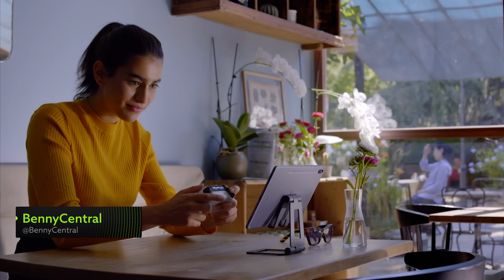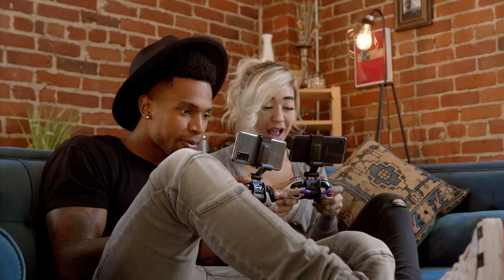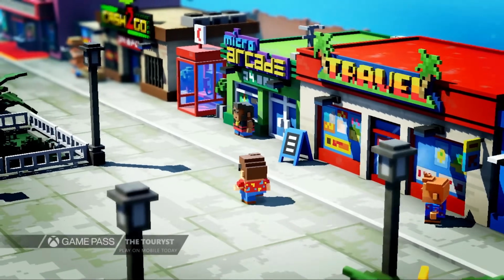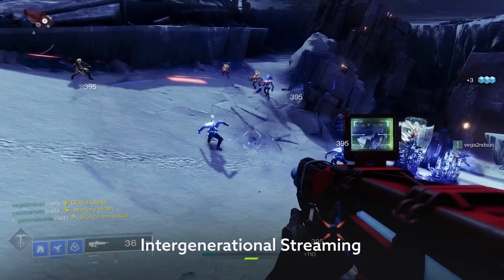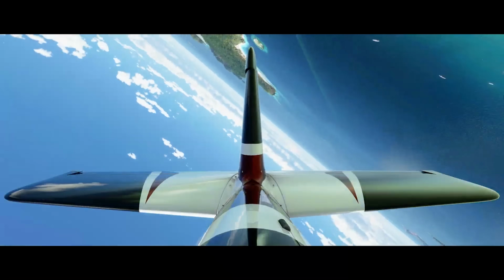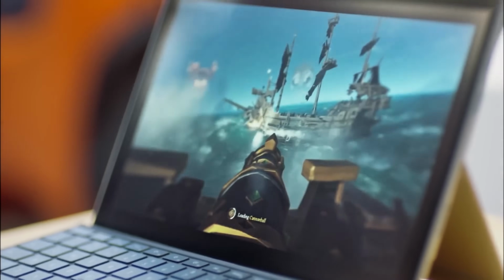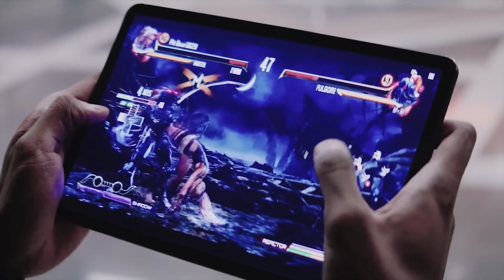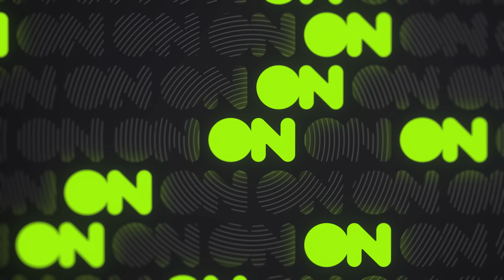Play Xbox Series X|S Games on your Xbox One! Xbox Cloud Gaming UPDATE!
The brand new update to Xbox Cloud Gaming allows you to play next gen Xbox Series X|S games on your Xbox One along with a whole ton of other awesome features!